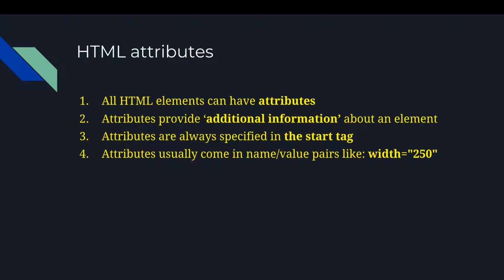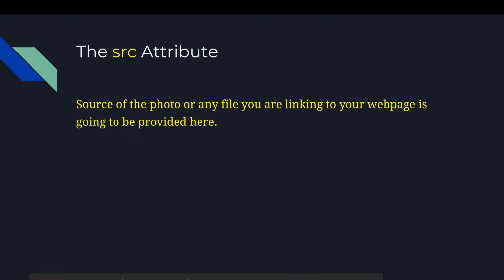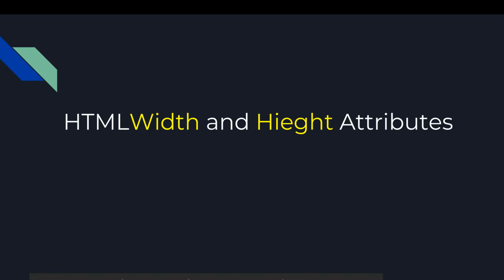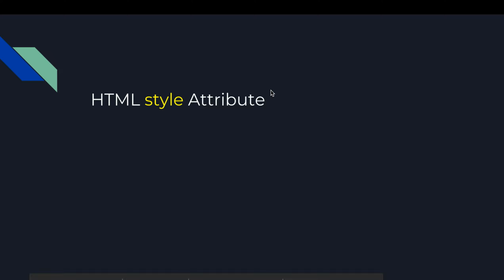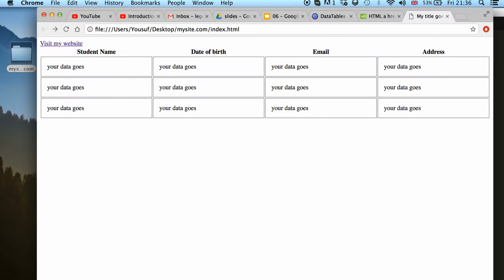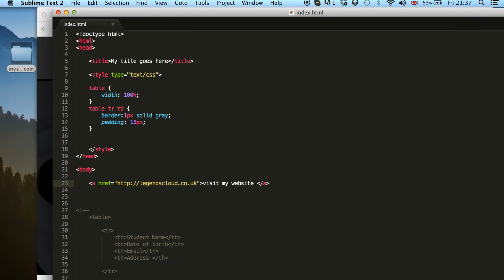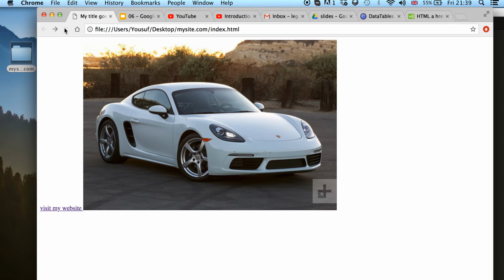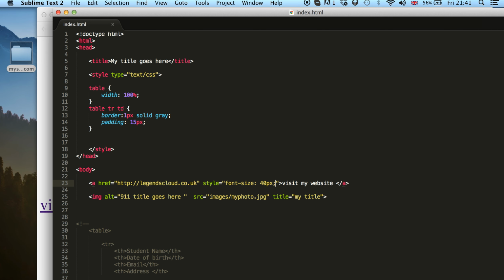07 - Learn HTML/CSS - HTML Attributes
This is video tutorial about learning web design and development in particular about HTML attributes